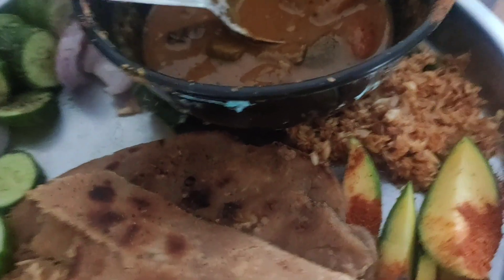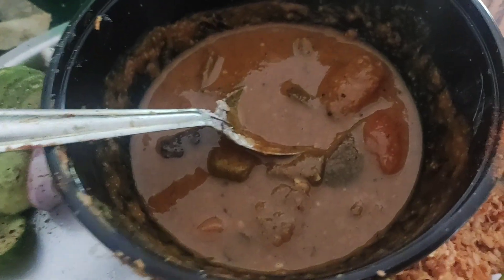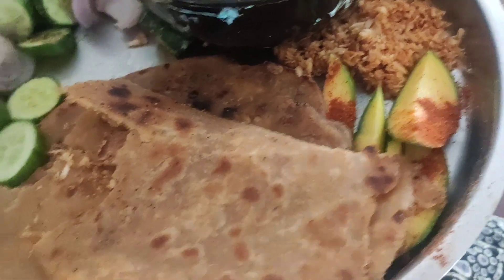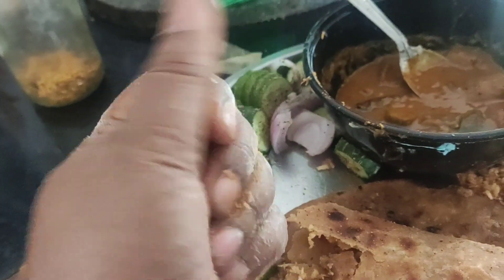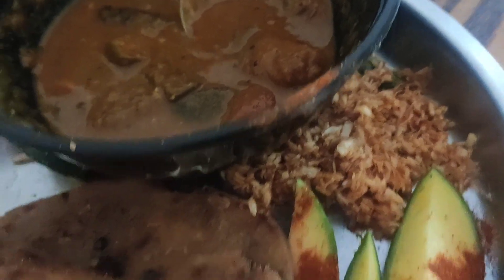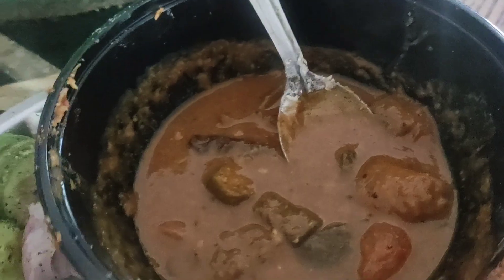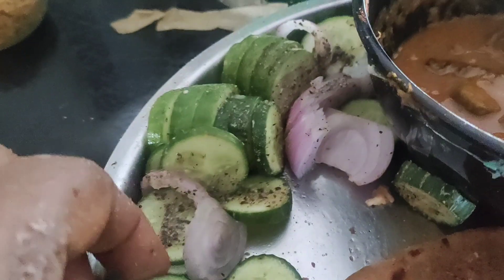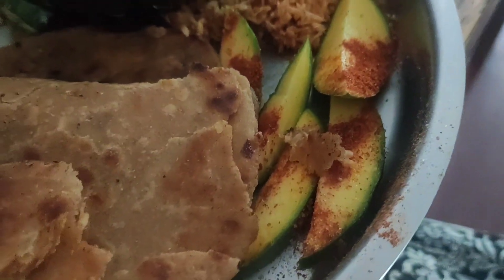KITC :- SRILANKAN COCONUT SAMBAL PARATHA.